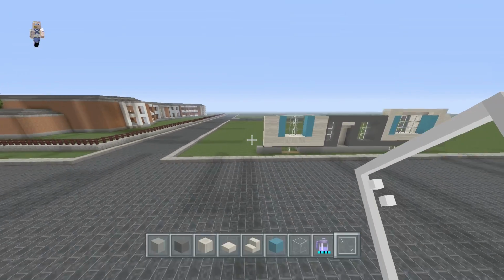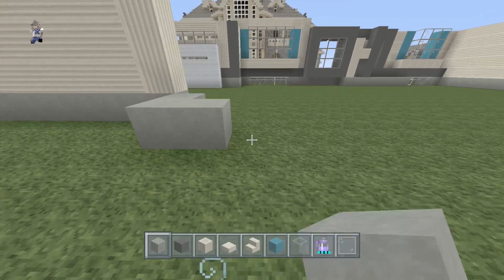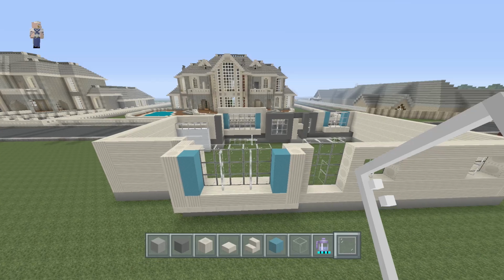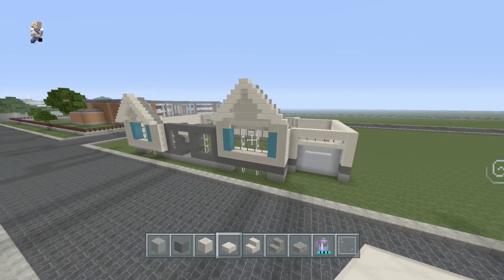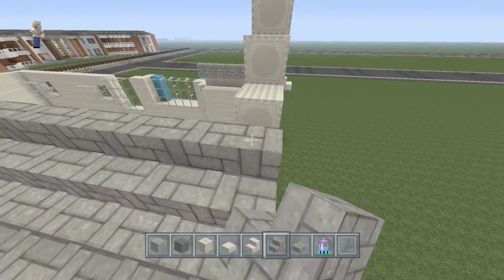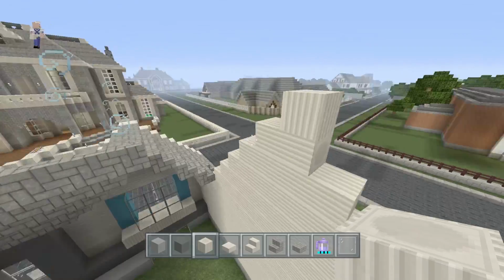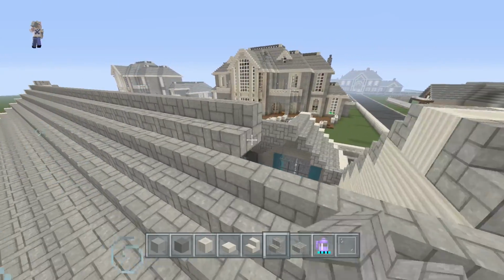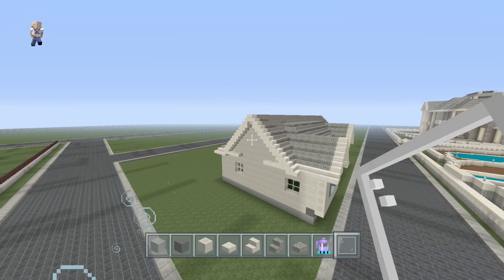Let's Build a Ranch House Part 2 in Minecraft: House #1 S1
Today we continue the ranch house with part 2. Let me know what you think of the house.